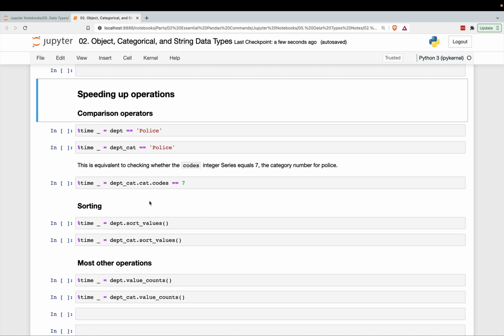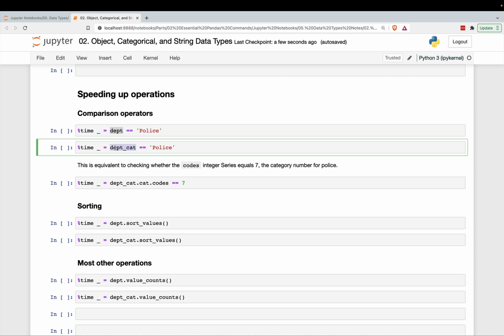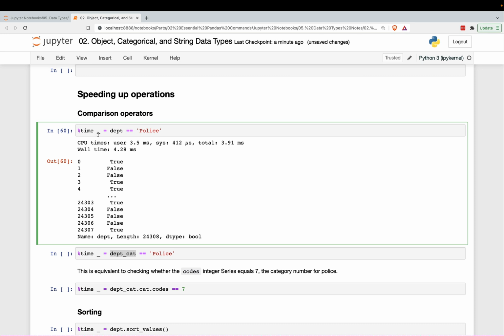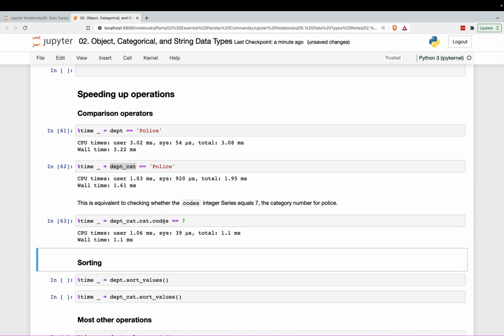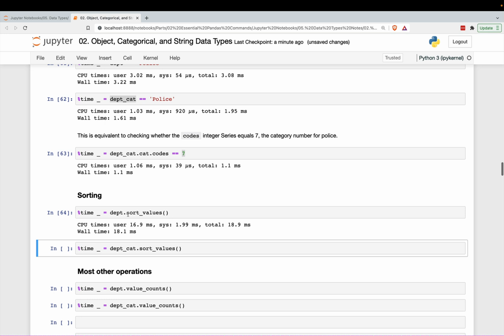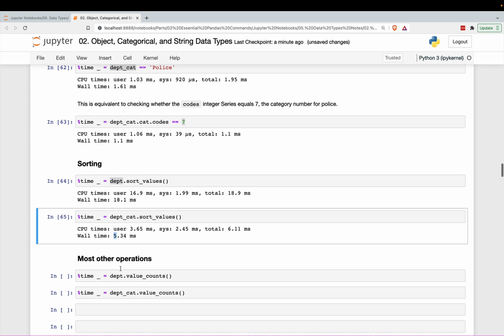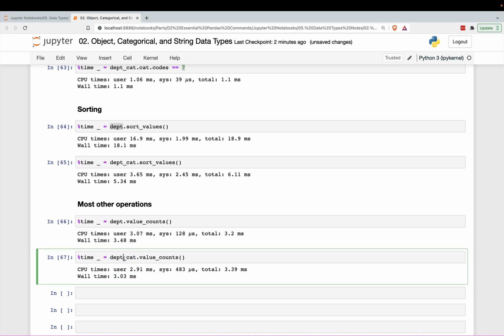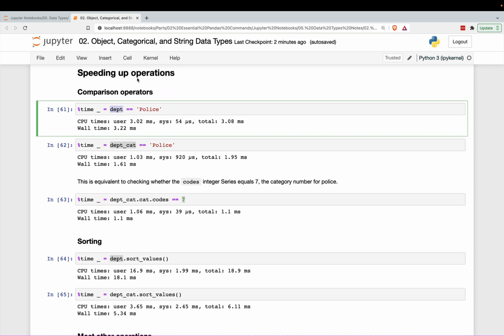07 Speeding Up Operations